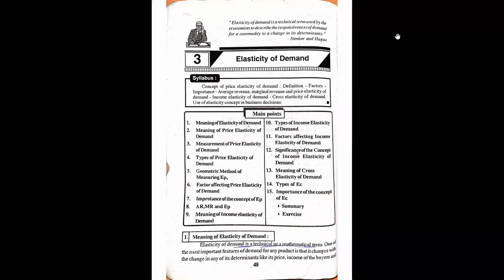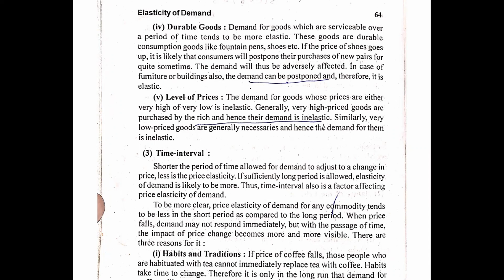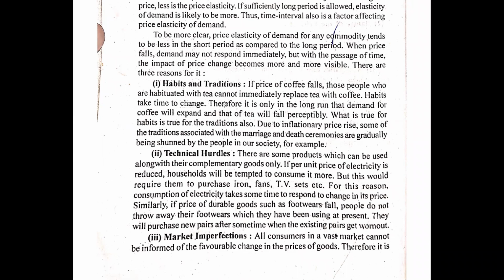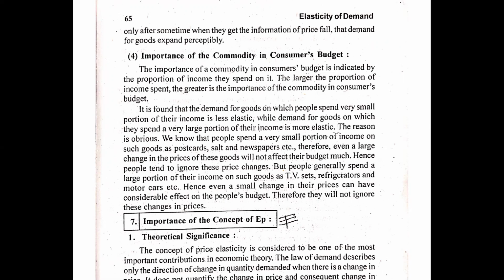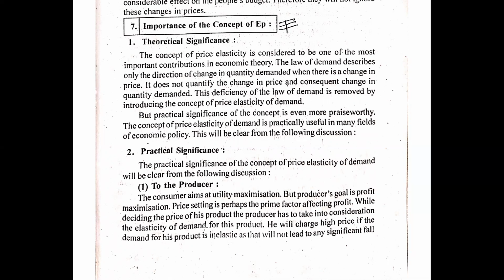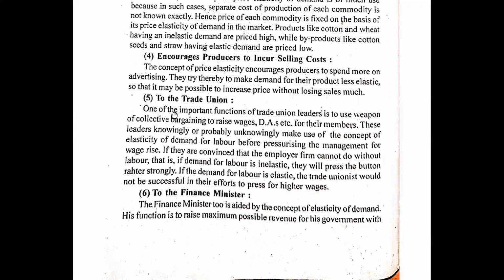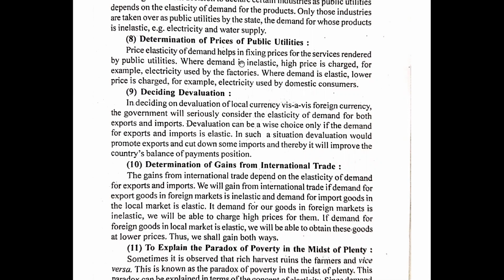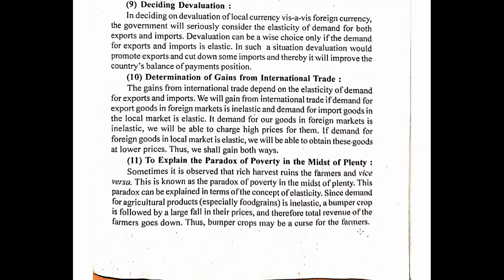BCOM SEM 1 (ENG MED) ECONOMICS CHAPTER 3 (PART 3)